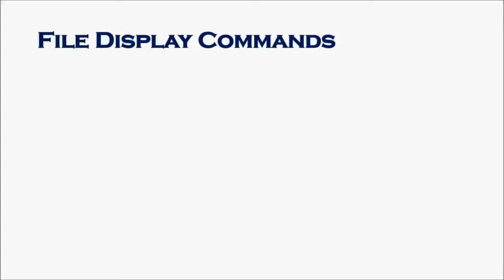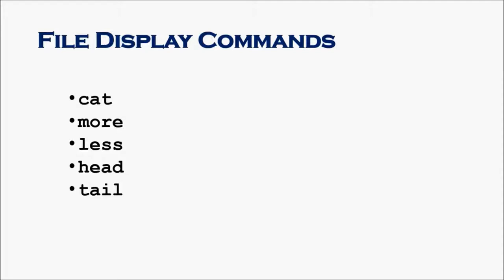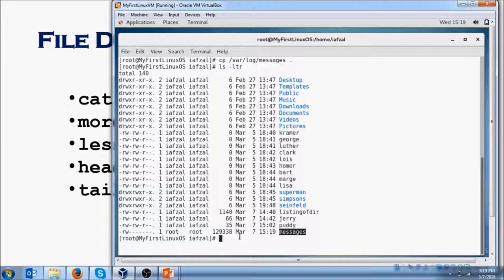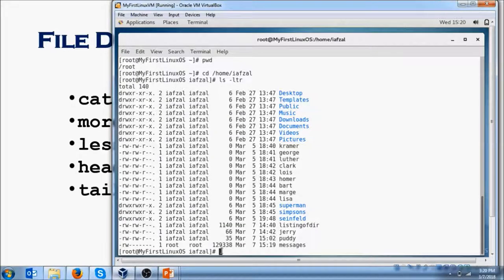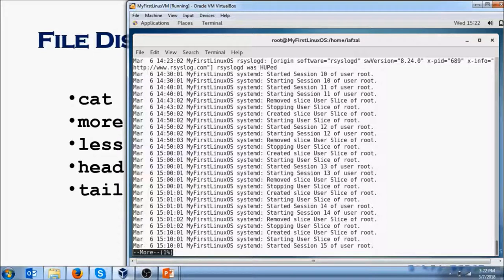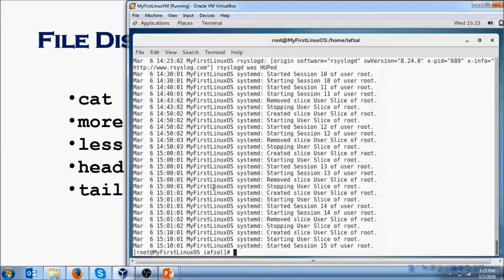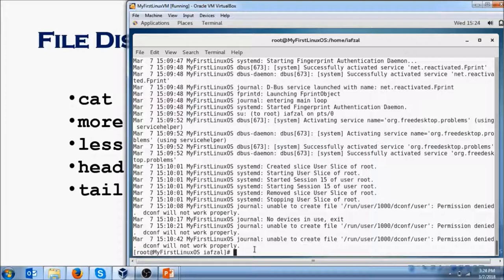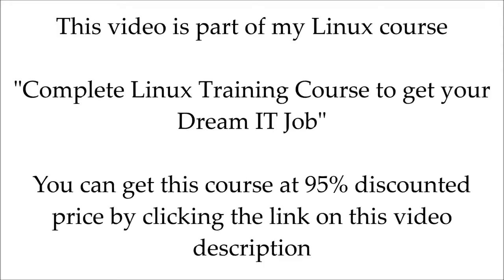Linux File Display Commands - cat, more, less, head, tail etc.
Linux is the number ONE operating system for the Corporate Enterprise world.

If you want to start your career in Linux and have little or no knowledge of Linux then I can help.  I have a course that will train you on Linux installation, configuration, administration, troubleshooting, command line, OS tools and much more...  I have also included Resume and Interview workshop in that course that will definitely help you get your dream IT job.